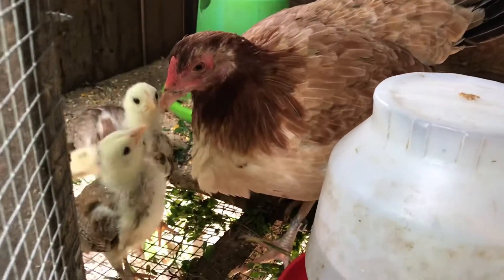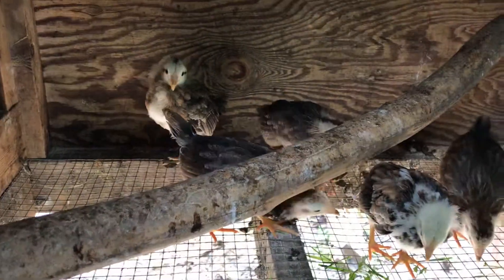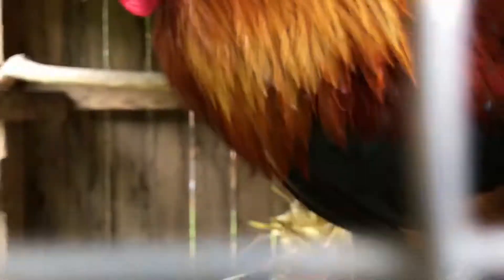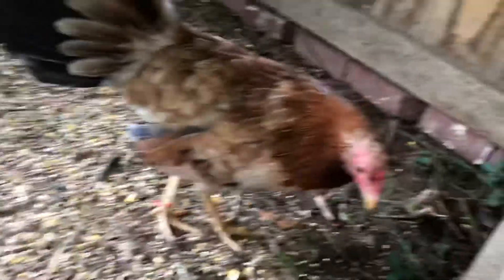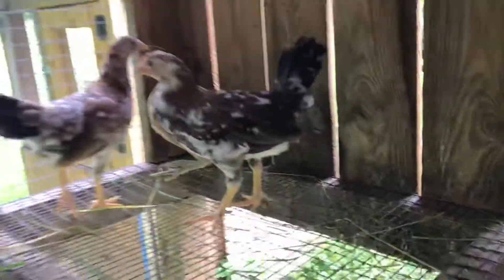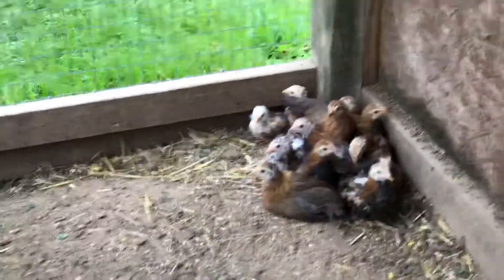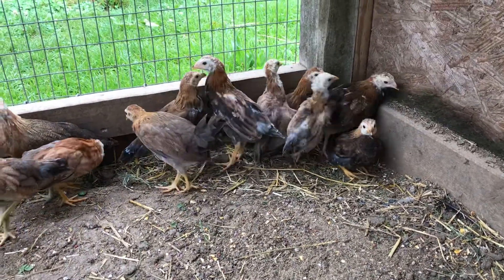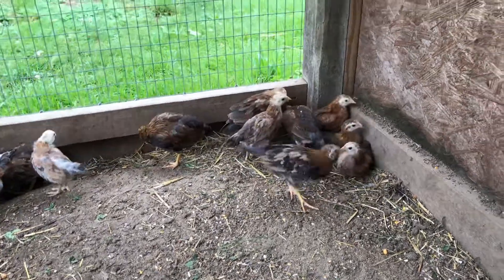Buck and Son gffarm